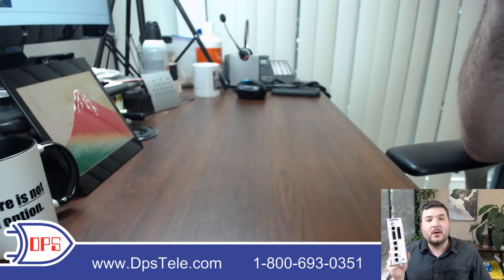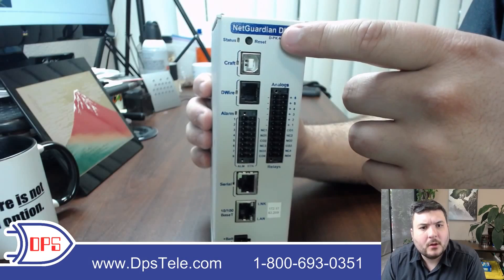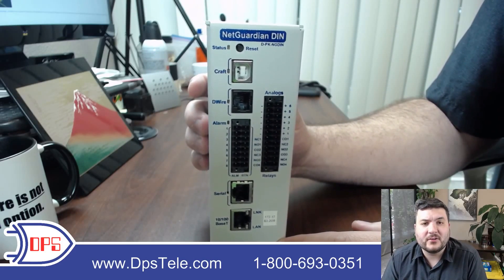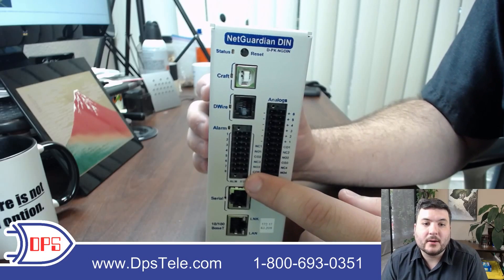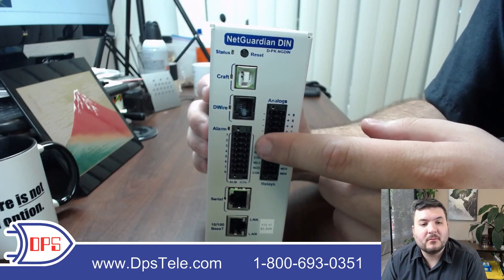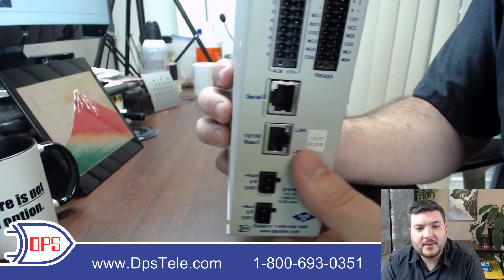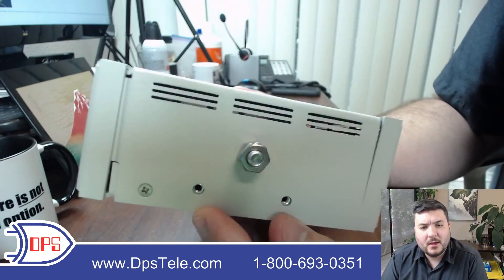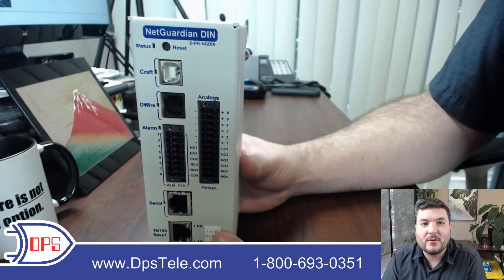NetGuardian DIN RTU Hardware Port Review (SNMP remote for monitoring in cabinets)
For more information about the NetGuardian DIN, talk to us

See the physical I/O ports on this compact DIN-mount RTU. The NetGuardian DIN was specifically designed for mounting in small enclosures where you have a DIN rail. It can also be wall-mounted to save rack space. This RTU collects data from 8 discrete inputs, 6 analog inputs (+/-90 VDC or 4-20mA), and up to 16 bus-powered daisy-chained D-Wire sensors. It has 4 control relay outputs to control external equipment, and you can reach through it over LAN to control a legacy serial device. The DIN has dual power inputs available in a variety of voltages (+12v, +24v, -48v). Its chassis is made of powder-coated aluminum. The DIN can send SNMP traps (v1, v2c, or v3) and has a built-in web interface for configuration and monitoring. Call DPS Telecom at 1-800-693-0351 with specific technical or pricing questions about this SNMP RTU.